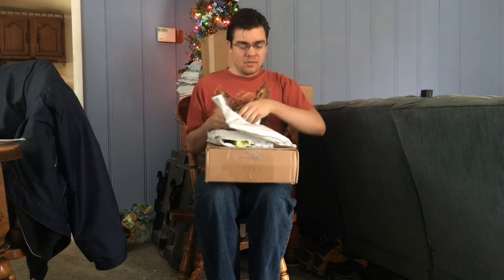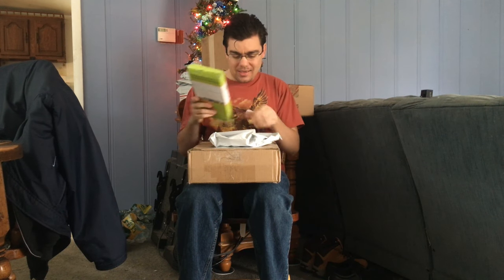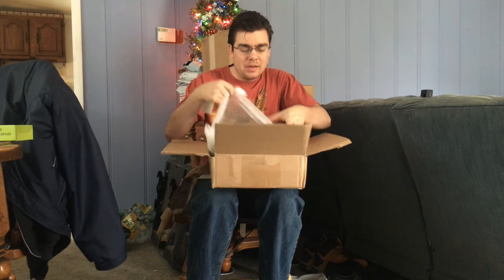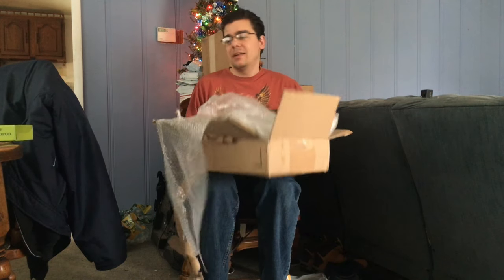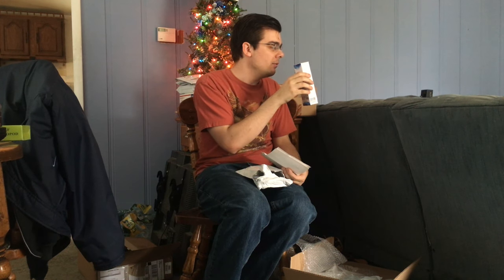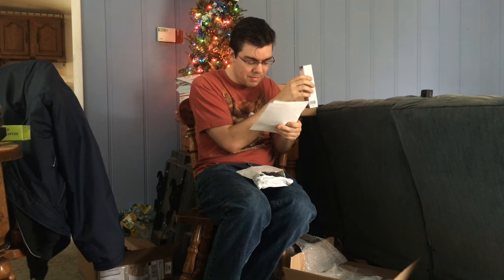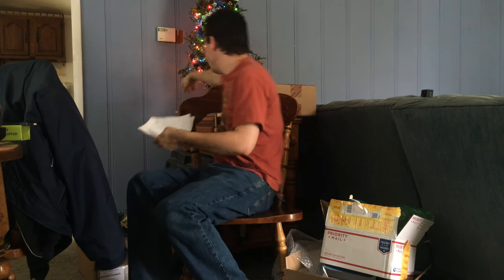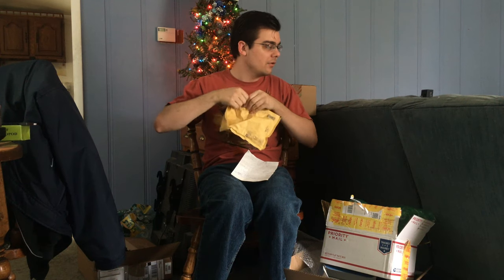Various Unboxing (iphone)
Recording date and time: 12/25/18 11:19 am